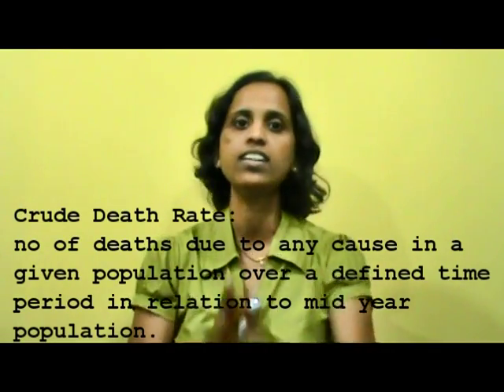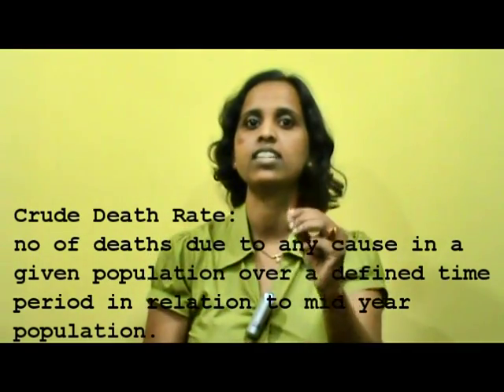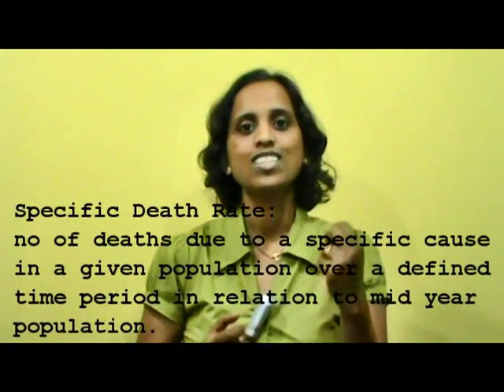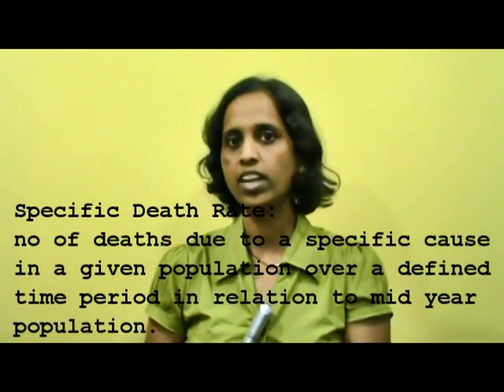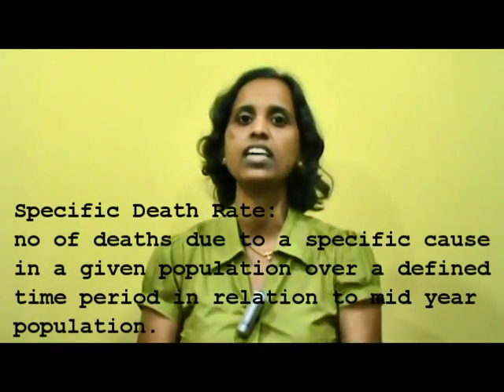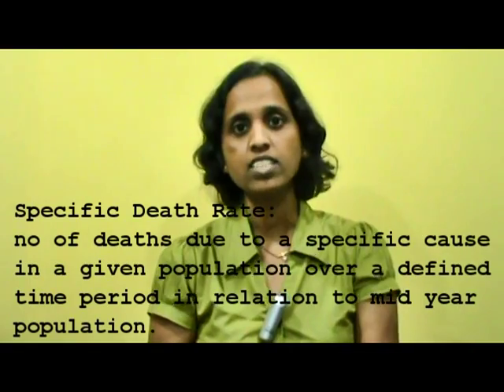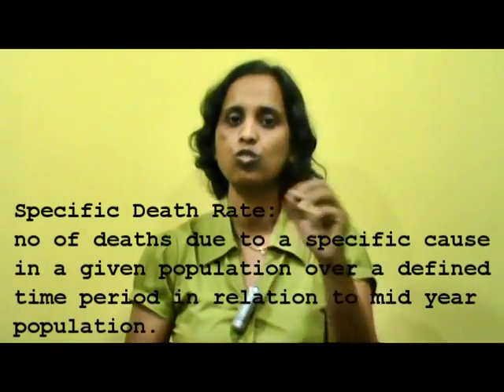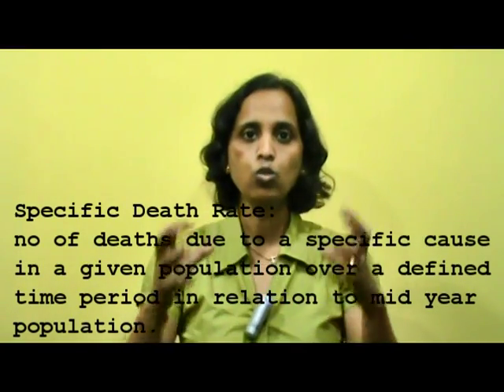"Incidence & Prevalence of a disease " made easy to understand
Keep Watching
Enjoy Learning